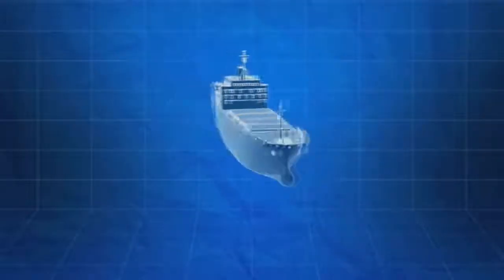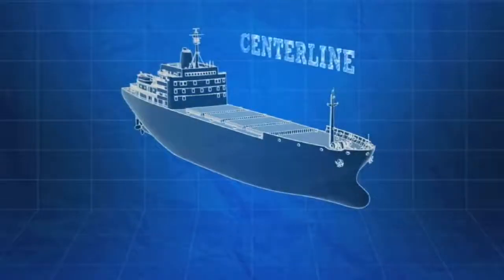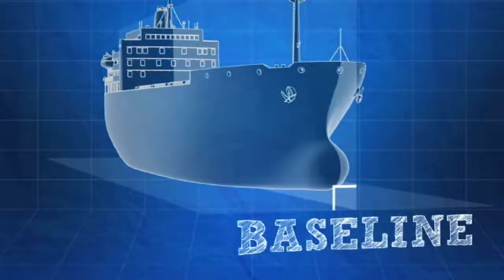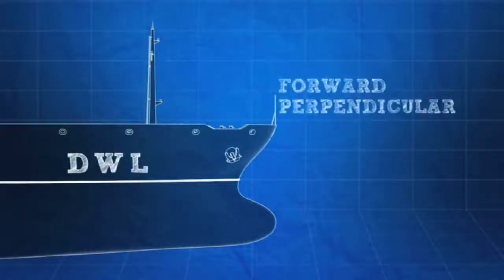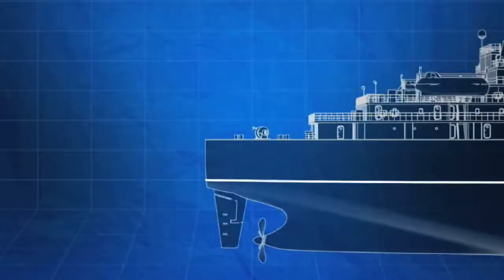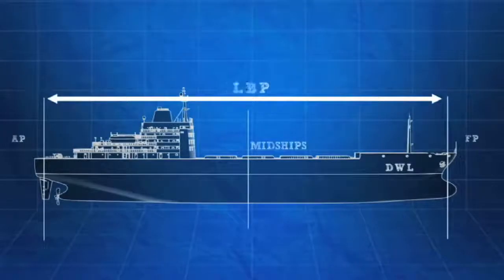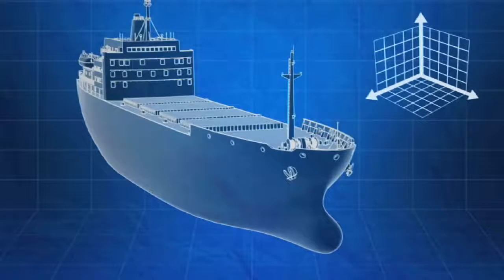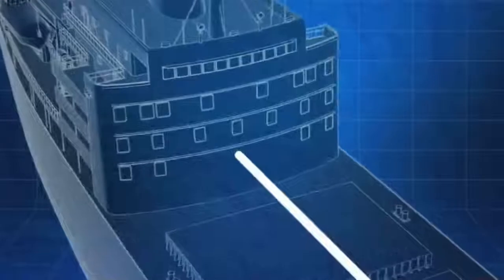Stabilitas Kapal Pelajari Definisi Dasar (Ship Stability Learn Basic Definitions)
Stabilitas kapal adalah kesetimbangan kapal pada saat diapungkan, tidak miring kekiri atau kekanan, demikian pula pada saat berlayar, pada saat kapal diolengkan oleh ombak atau angin, kapal dapat tegak kembali.

Salah satu penyebab kecelakaan kapal di laut ,baik yang terjadi di laut lepas maupun ketika di pelabuhan, adalah peranan dari para awak kapal yang tidak memperhatikan perhitungan stabilitas kapalnya sehingga dapat mengganggu kesetimbangan secara umum yang akibatnya dapat menbyebabkan kecelakaan fatal seperti kapal tidak dapat dikendalaikan, kehilangan kesetimbangan dan bahkan tenggelam yang pada akhirnya dapat merugikan harta benda, kapal, nyawa manusia bahkan dirinya sendiri. Sedemikian pentingnya pengetahuan menghitung stabilitas kapal untuk keselamatan pelayaran, maka setiap awak kapal yang bersangkutan bahkan calon awak kapal harus dibekali dengan seperangkat pengetahuan dan keterampilan dalam menjaga kondisi stabilitas kapalnya sehingga keselamatan dan kenyamanan pelayaran dapat dicapai.

Ada tiga titik yang penting dalam stabilitas kapal yaitu:
1. G adalah titik pusat gravitasi kapal
2. B adalah titik pusat apung kapal
3. M adalah metacenter kapal